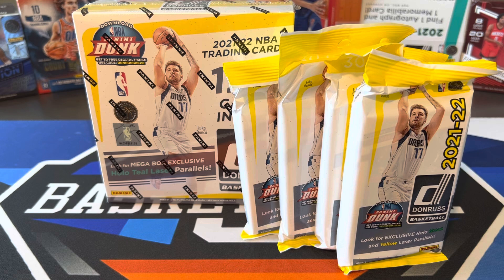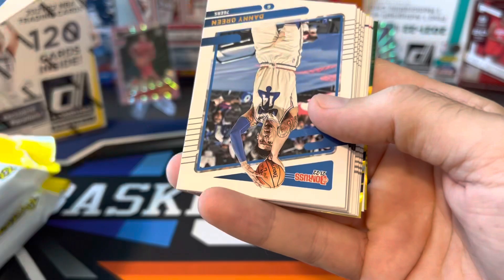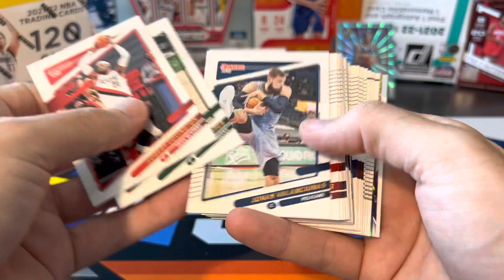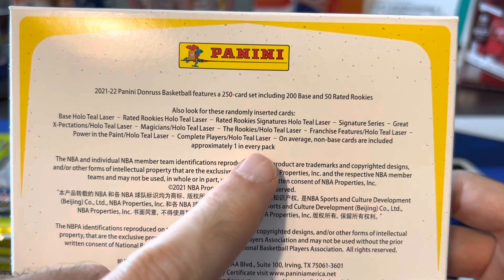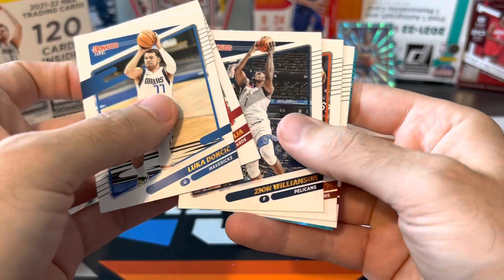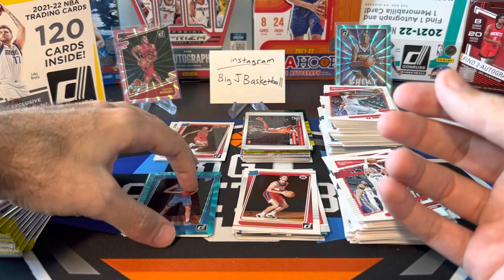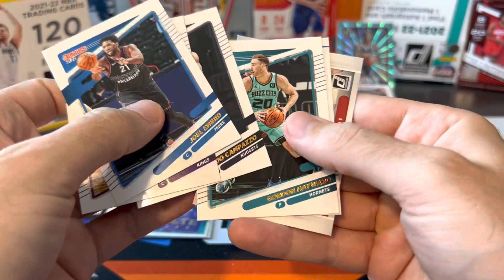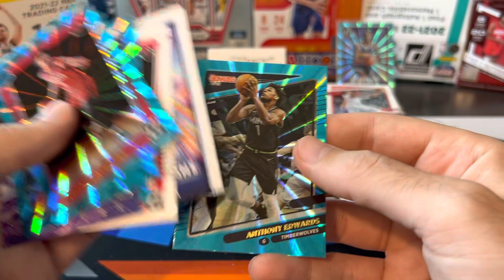2021-22 Panini Donruss Basketball Battle - Fat Packs vs Mega Box - Which One Wins? Top Rookie Laser!